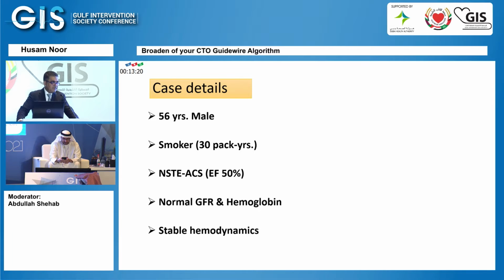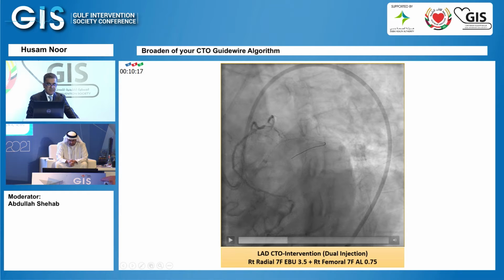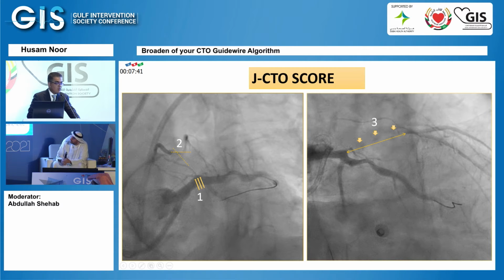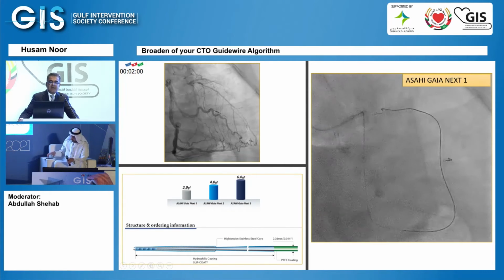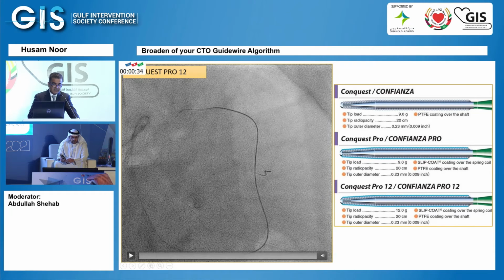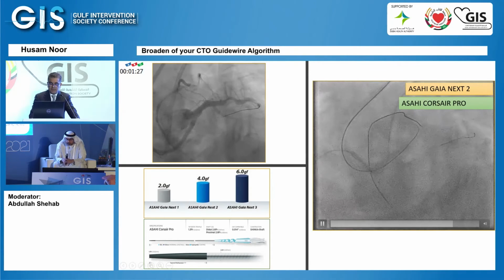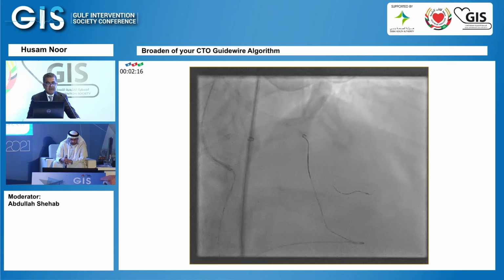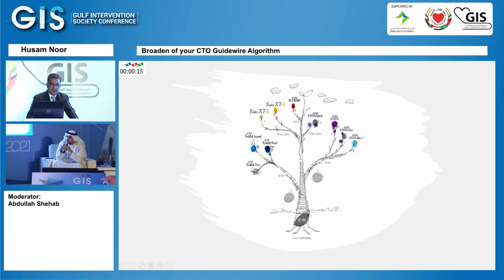08 Husam Noor Broaden of your CTO Guidewire Algorithm